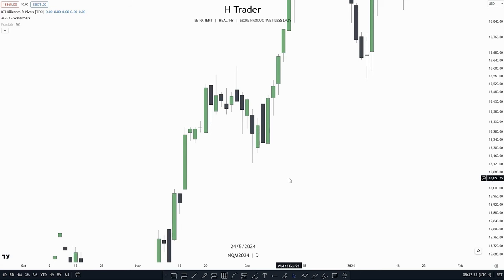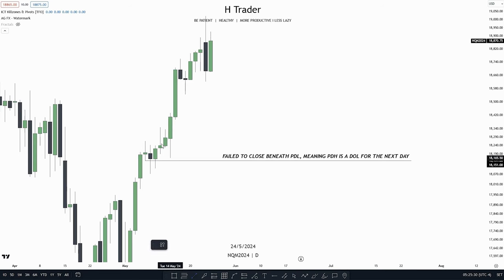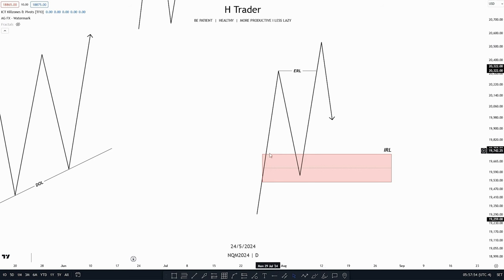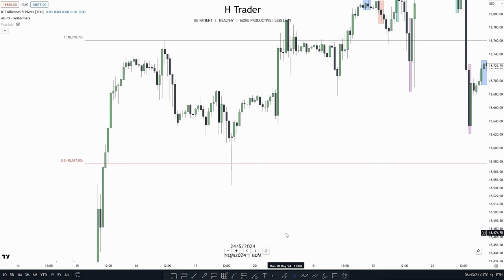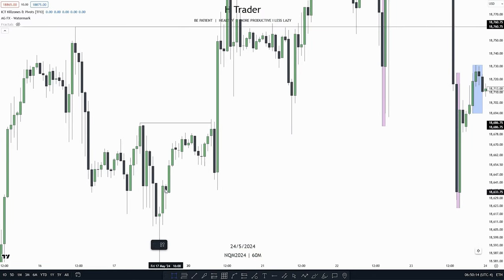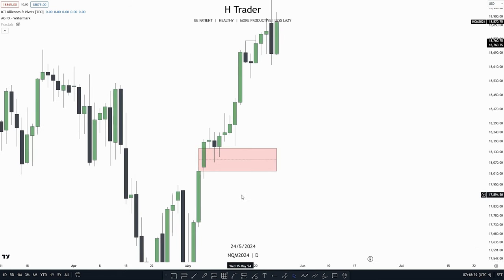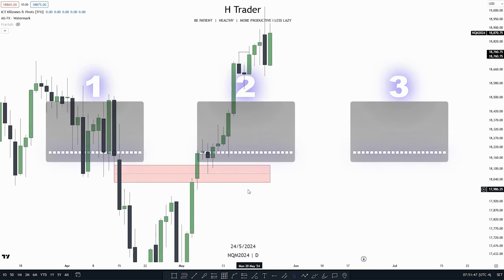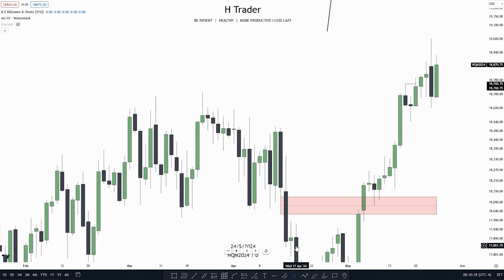Increase Your Win Rate By Just Doing These Simple and Easy Steps